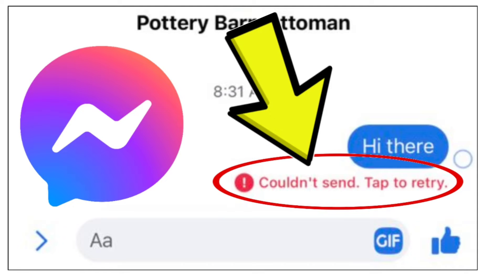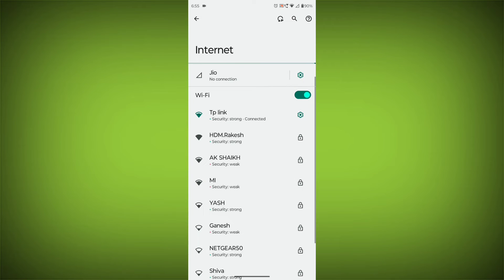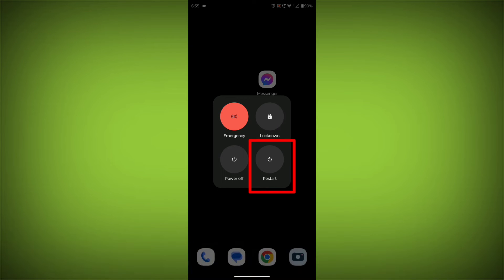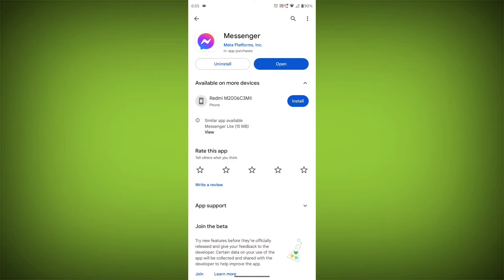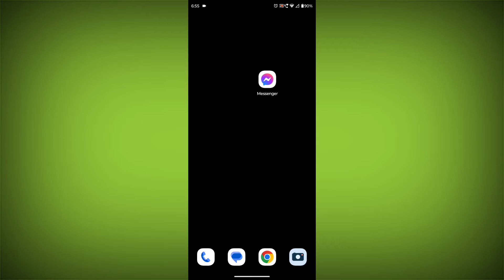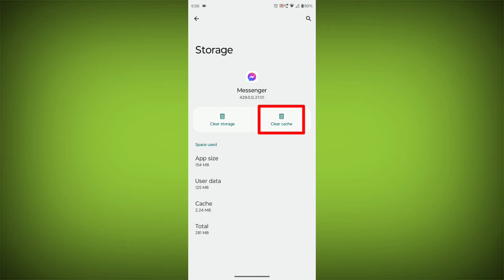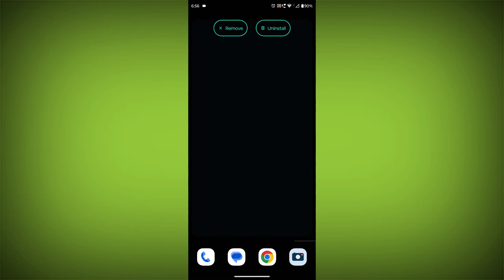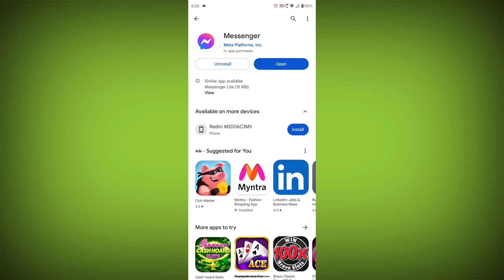How To Fix Facebook Messenger App Couldn't send. Tap to retry. Problem Solved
Talk soon,
Abid Akay